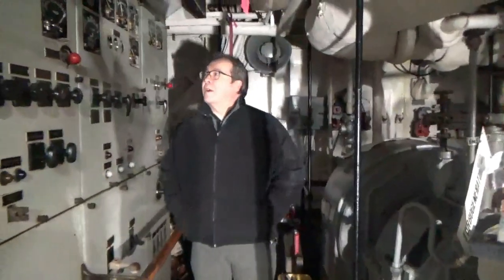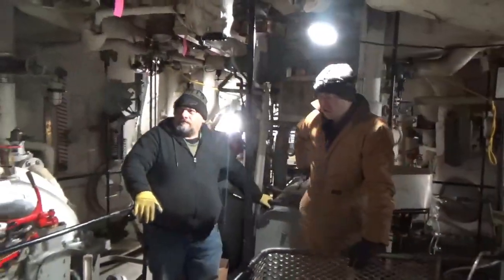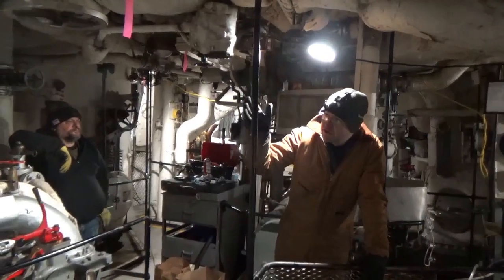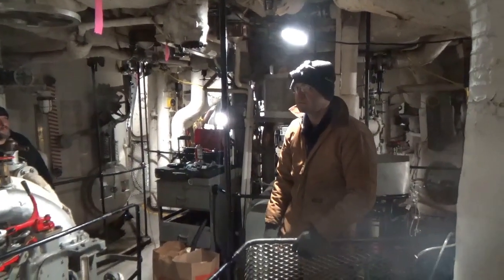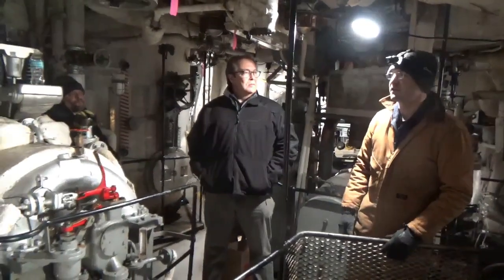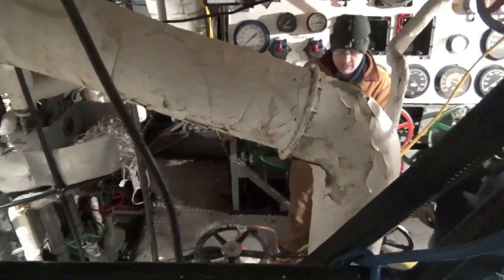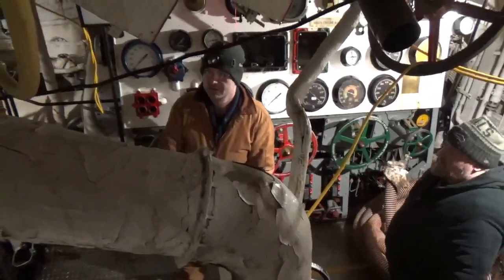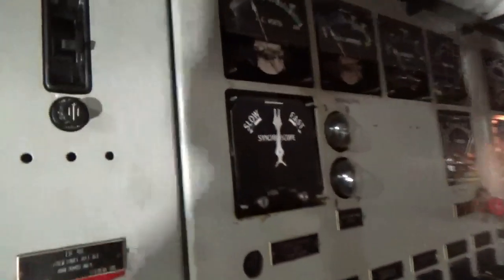Energizing USS The Sullivans PART II!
In this video we revisit the original power panel on USS The Sullivans. If you’ve watched our Part I, we ran very little power though the board to test the system.

Today, we’re going to see if the board can hold up to it’s full 440 load. Mario will explain the process again, and what the next steps are to continuing to work to bring power back to the ship using it’s original 1943 electrical system.